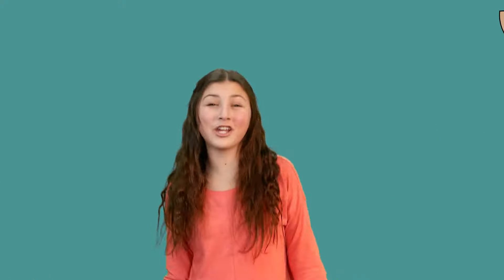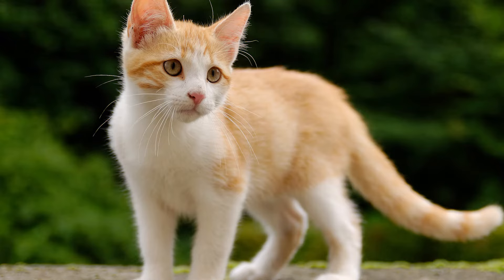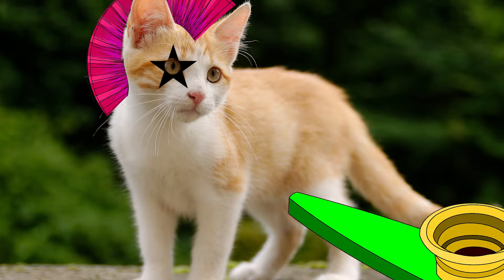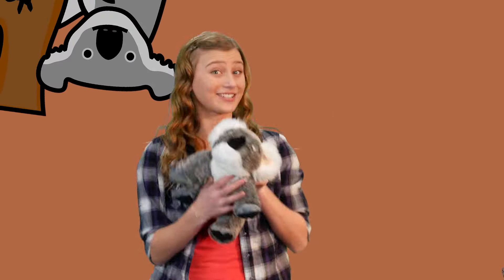Phonics Letter K | Pocket Preschool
Learn all about the letter K!

[Lyrics]

Letter K kkk is its sound
Letter K is where kkk can be found
K k koala and kk kids, and a
K k  kangaroo
And a kk kitten, rocking out on kazoo

When you know sounds you can start to make words
Like C-A-T makes a cat that purrs
Learn the sounds that go with each letter
Cause sounds make a word when they work together.